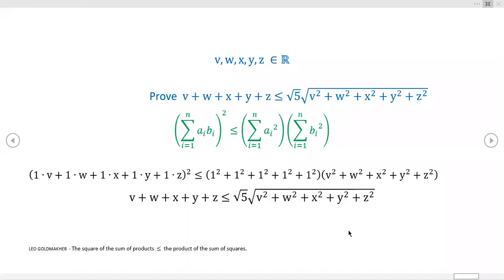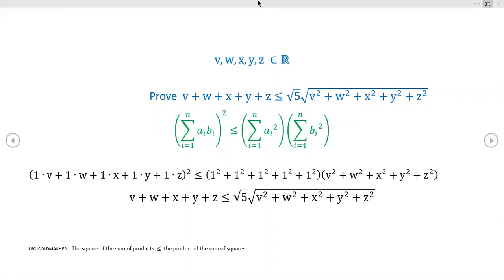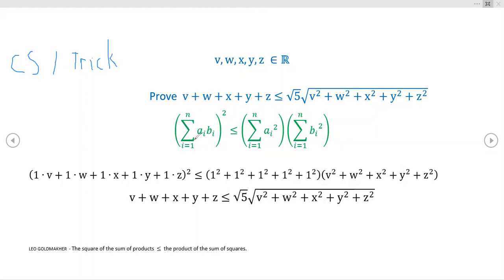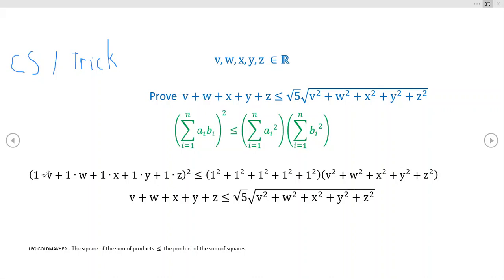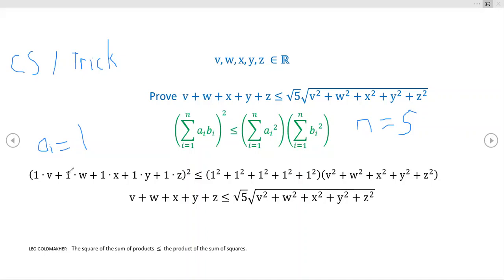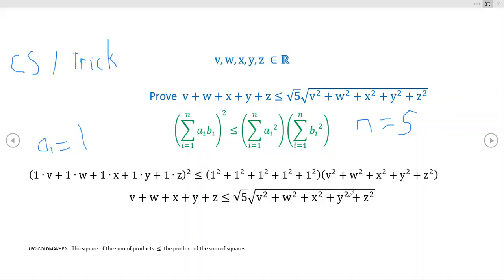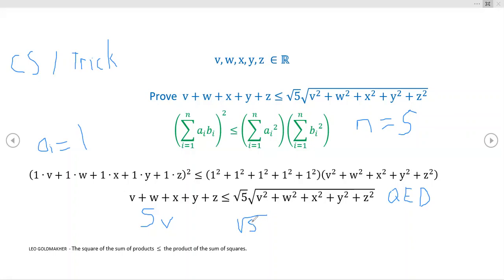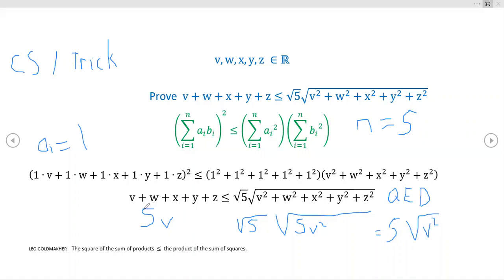A 5 Variable case of the Cauchy Schwarz Bunyakovsky inequality "One Trick"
Associate Math Professor Leo GoldMakher's linguistic mnemonic "The square of the sum of products  less than or equal the product of the sum of squares" has been an immense aid in helping me recognize when CS inequality is applicable.

The "1 Trick" was used to prove v+w+x+y+z less than or equal to sqrt(5)sqrt(v^2+w^2+x^2+y^2+z^2). Cauchy Schwarz inequality relates two sequences of Real valued variable. What does the 1 Trick mean in this context? It means to set all values in one of the sequences equal to one!